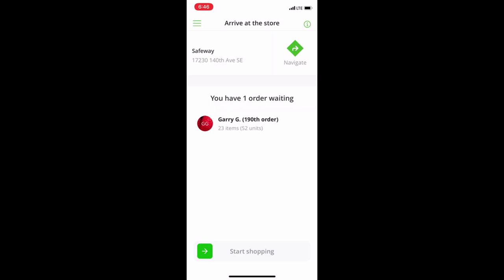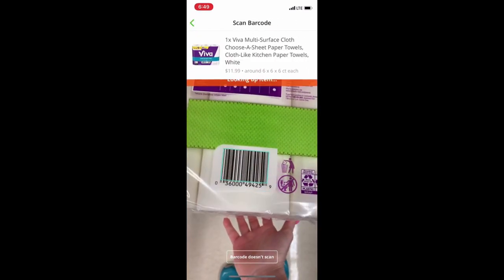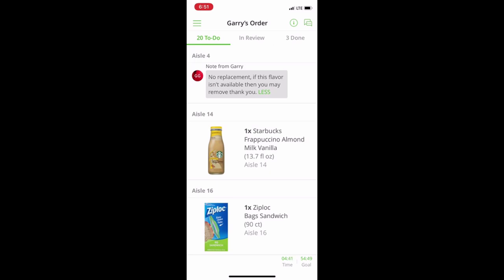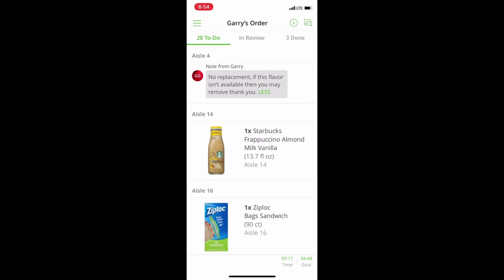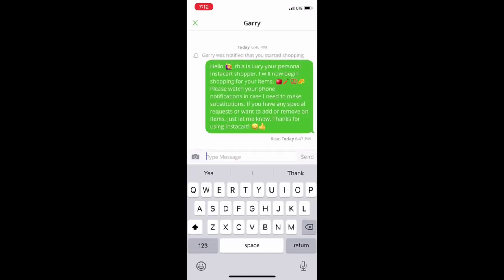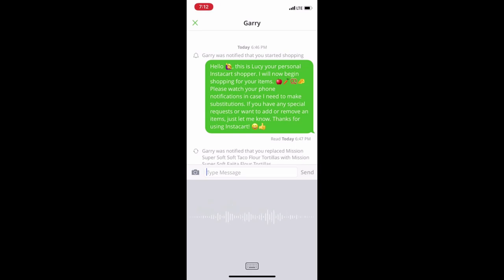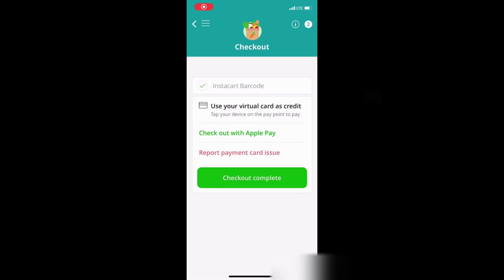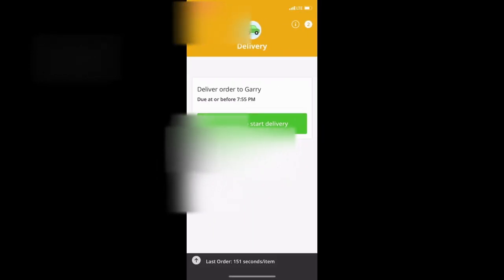Instacart Shopping Order from Start to Finish 4/13/20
Reselling full time and mother of 2! I go shopping several times a week and list mainly M-F from 9-3.